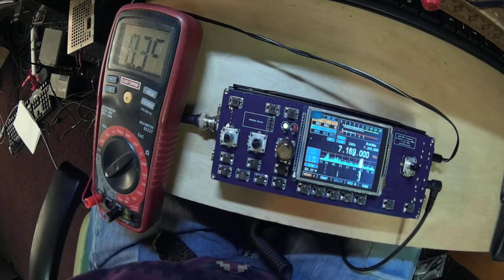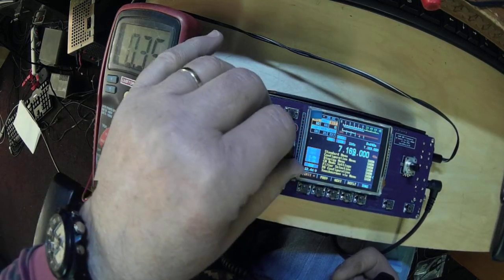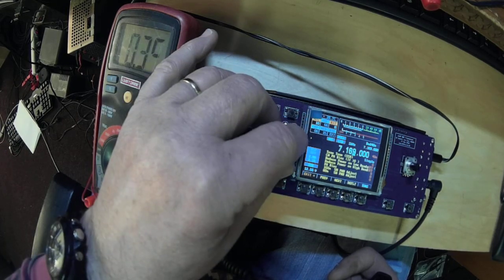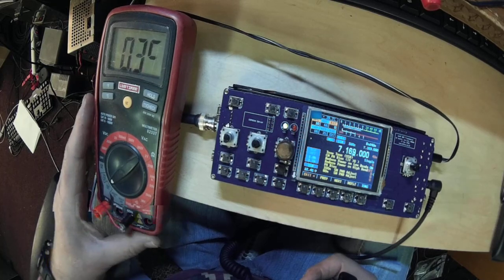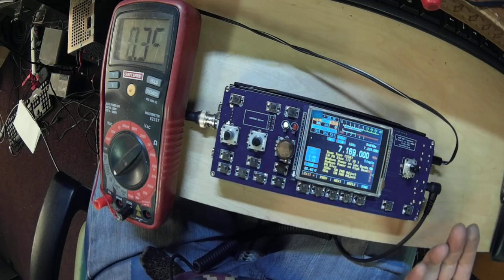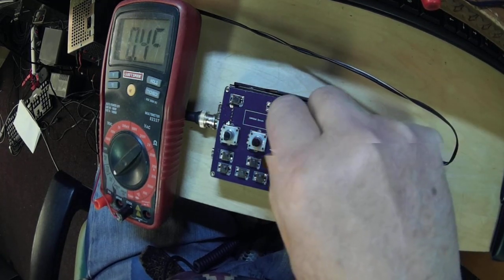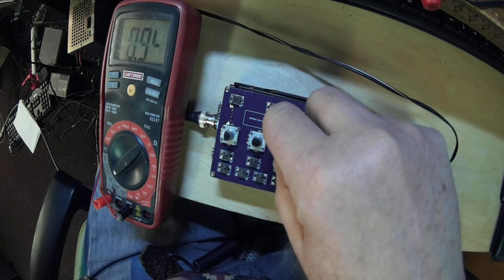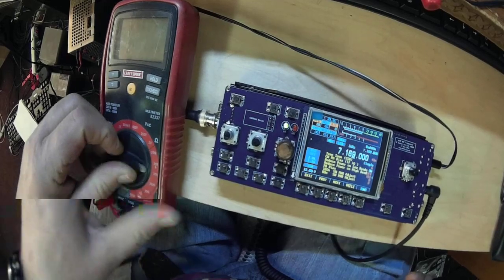MCHF Calibrating Part 2, Bias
Setting the Bias